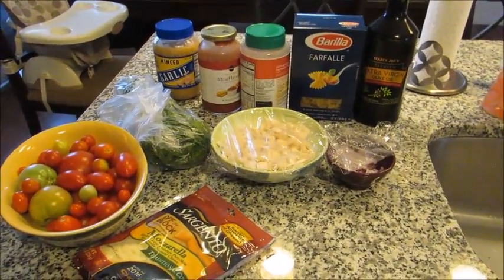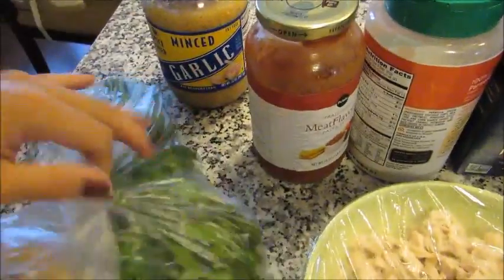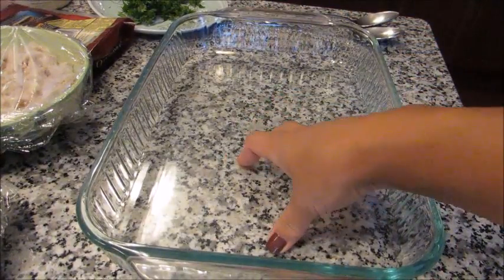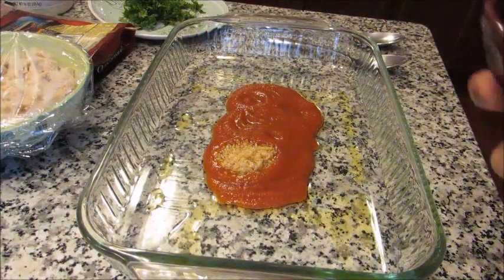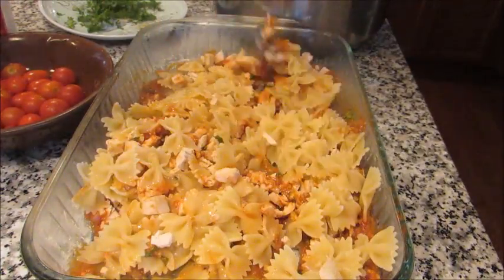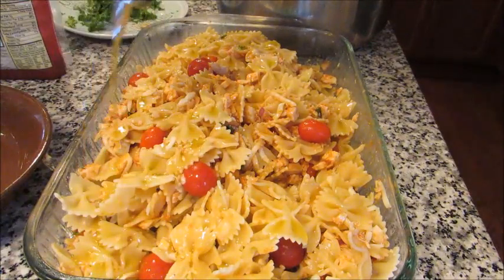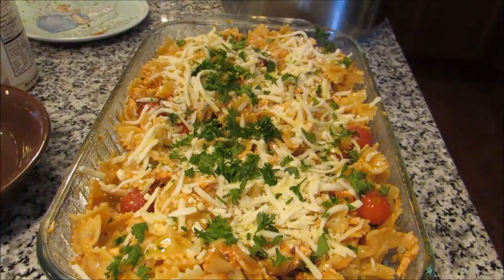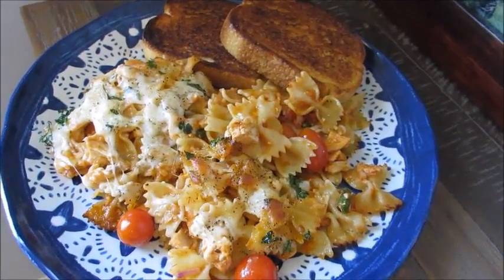Cooking Series Volume 32: Italian Chicken Pasta Bake | GradysMom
To send a letter or any products for potential review:
GradysMom

I made this up last month and got so many requests to share it. I hope you enjoy!

INGREDIENTS: *Serves 4-5 adults as a meal*
2 cups cooked cut up chicken (I used Breast & Thigh meat)
1 Box Pasta of your choice (I used Barilla Farfalle)
1/3 cup finely chopped Red Onion
1 cup cherry tomatoes left whole
1 Teaspoon minced Garlic
1.5 cups Grated Mozzarella (You can add more/less if you like)
3 Tablespoons Fresh Chopped Parsely (Use less if using dry)
1/2-3/4 cup Extra Virgin Olive Oil
3/4 cup Spaghetti/Marinara Sauce

METHOD:
Start by boiling your pasta in salted water, do not overcook! Drain & set aside. Preheat oven t0 375 or 400 if you are serving this now.
In 9x13 baking dish drizzle some of the Olive Oil. Add sauce and stir with some parm cheese, garlic, onion, & 1/2 of the parsley. Add chicken and 1/2 pasta. Stir to combine well, add cherry tomatoes,  mozz cheese and more olive oil and some more spaghetti sauce if needed. Add remainder of pasta and stir until all combined. Top with parmesan cheese, mozzarella cheese, fresh parsley, & some black pepper. Bake at 375 for 30-35 mins or 400 for 25-30 mins. You can cover loosely with foil if desired. I did not. Enjoy!